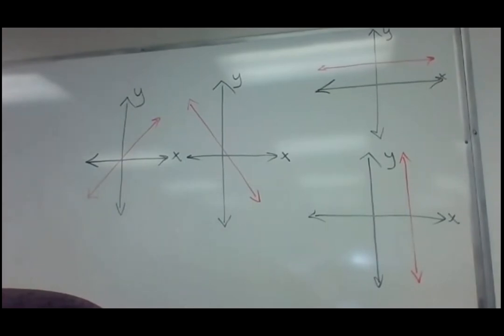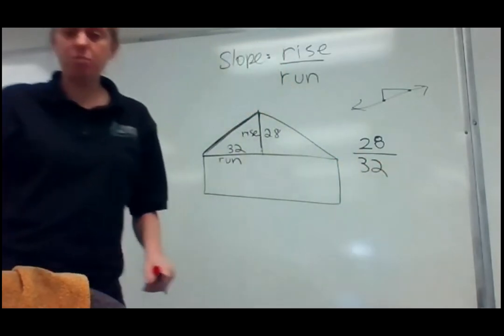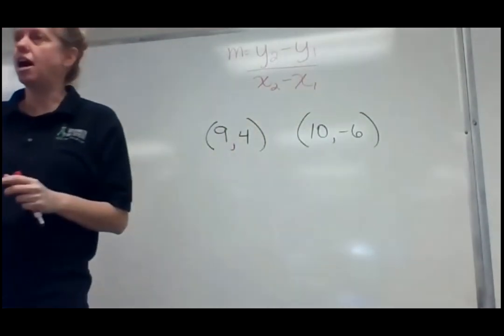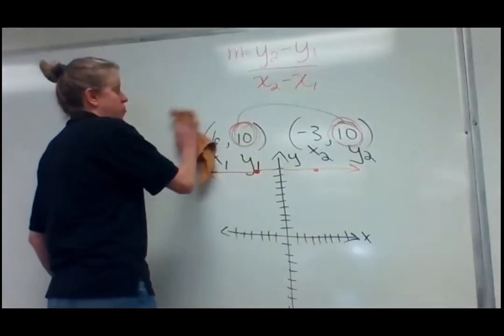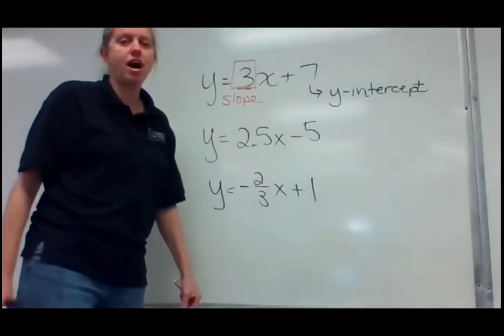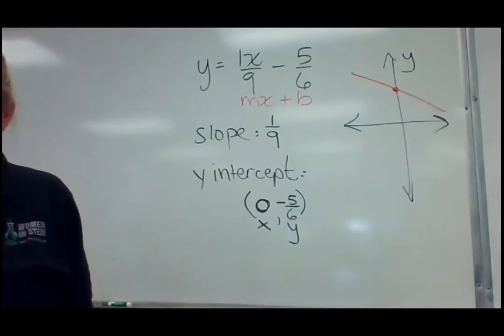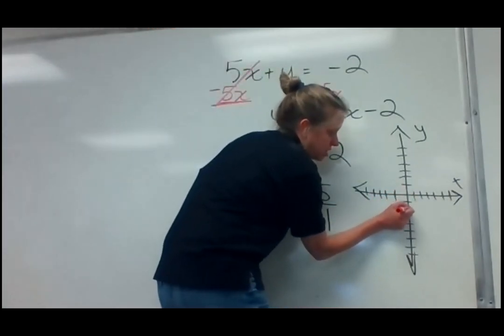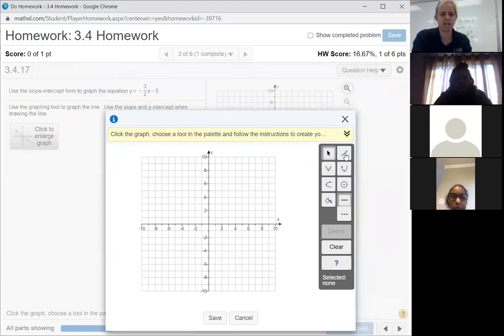Foundations of Algebra Sections 3.3 and 3.4